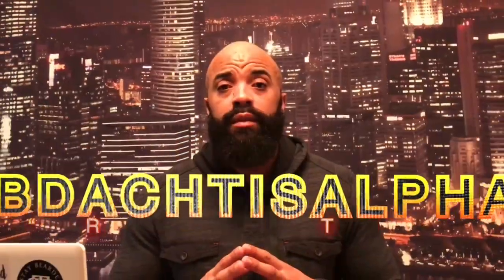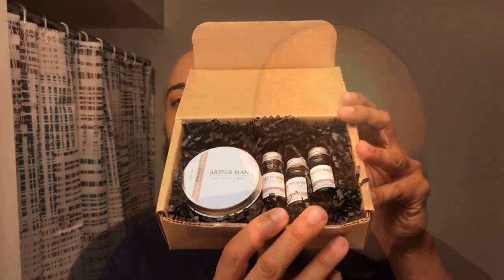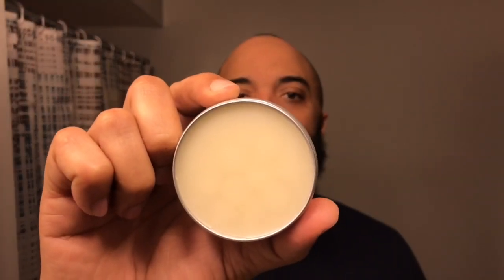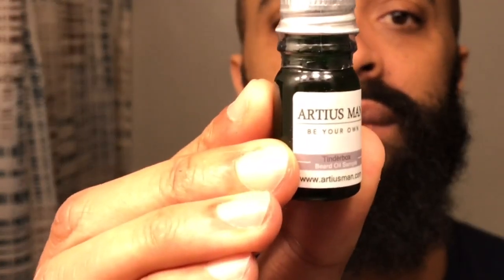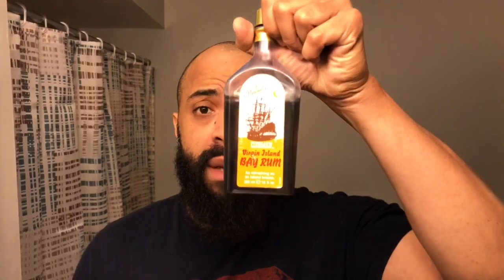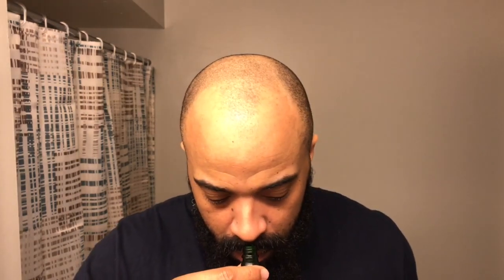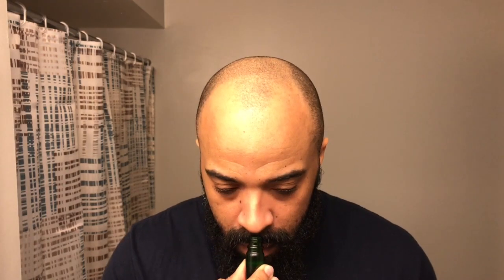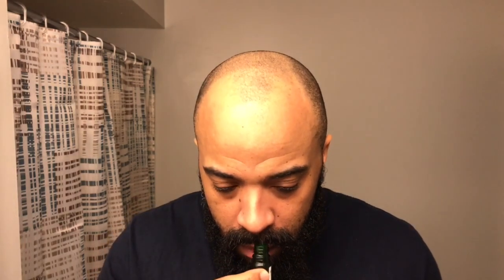Artius Man unboxing of 3 NEW scents | Bay Rum, Tinder Box and Humidor Beard Oils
beardoil beardstyle Artius Man at it again. Keeping the Bearded community on its toes. 3 new beard oil scents that I know you will love. “Be your own” Artius Man